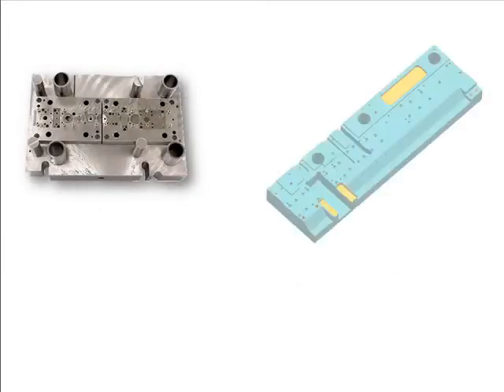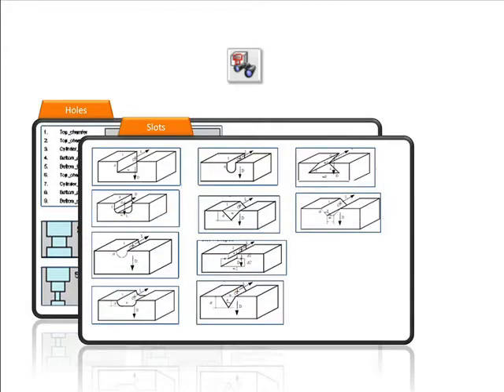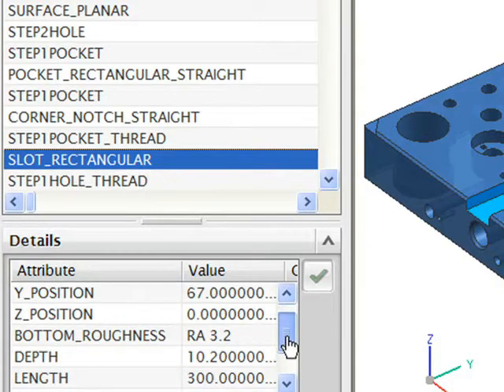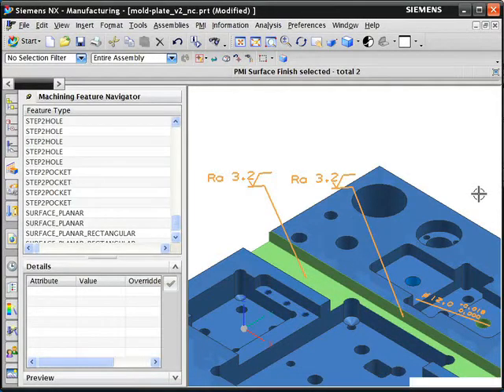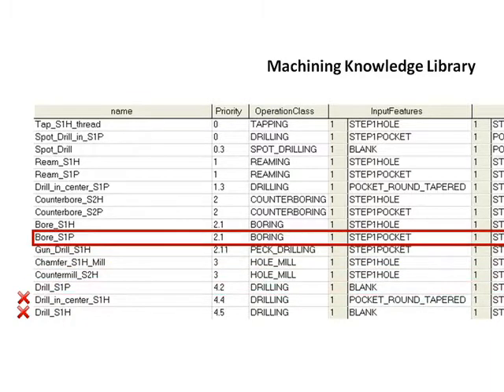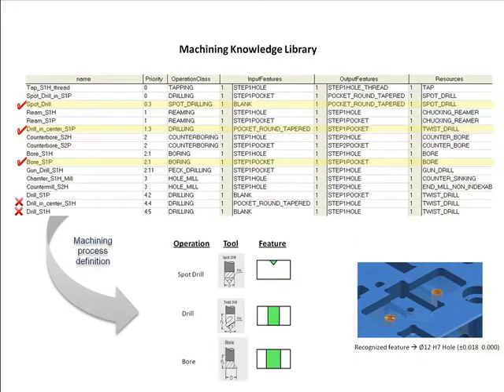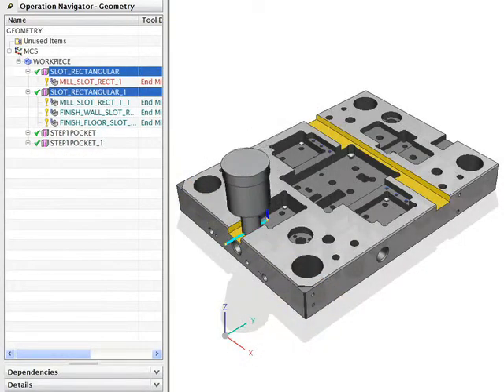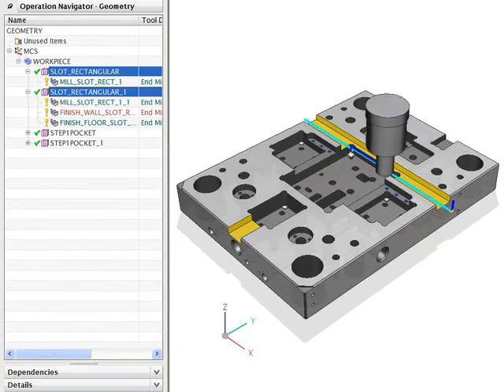Feature-Based Machining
NX CAM performs the following operations, all automatically:

Recognize machining features.
Determine the best or preferred machining process for each feature.
Generate the tool paths for each operation.

Wide range of features are supported - holes, pockets and thread features, slot features, partial slot and corner notch features.